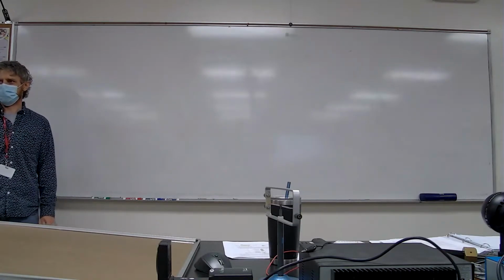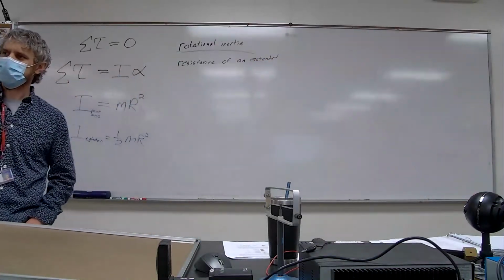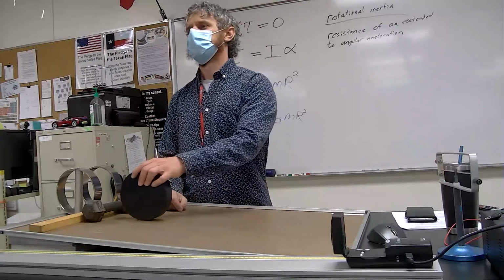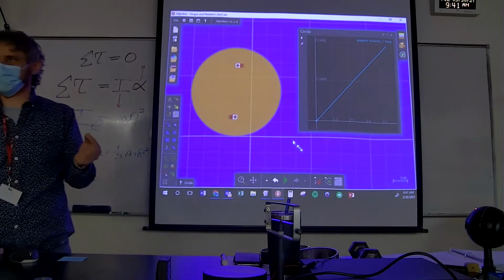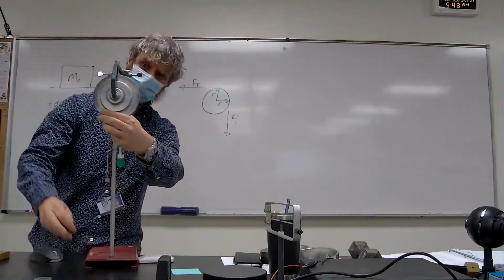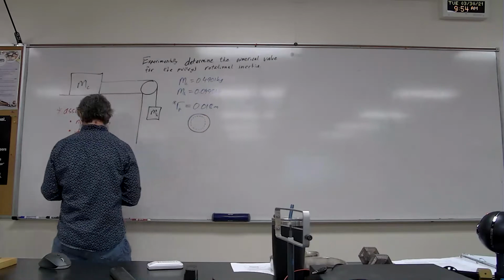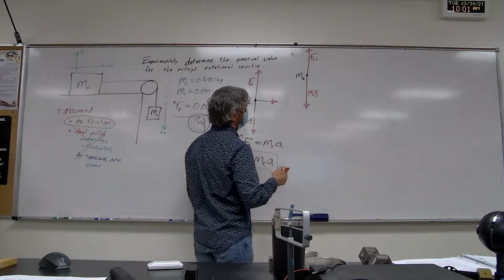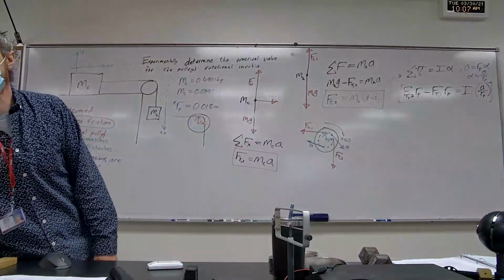Introduction to Newton's 2nd Law for Rotation